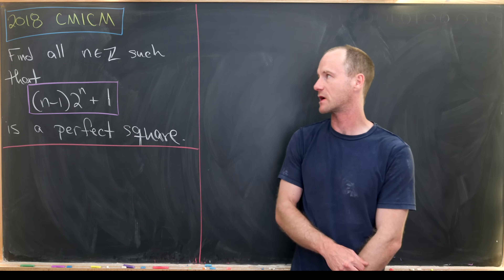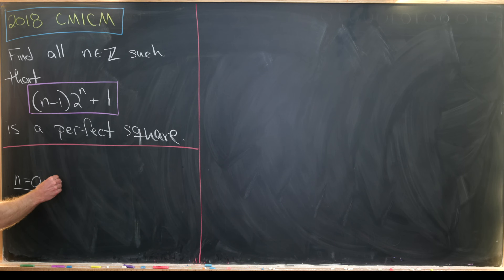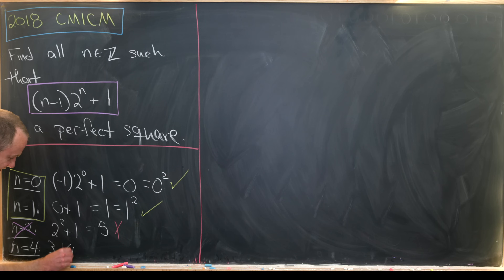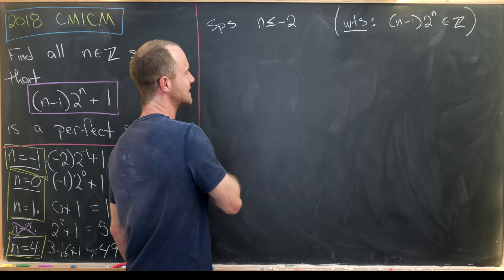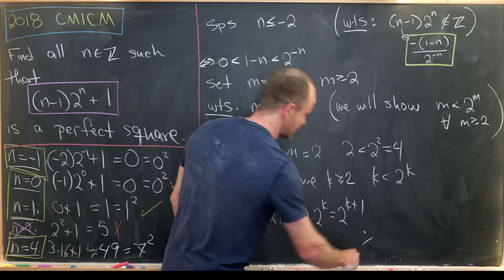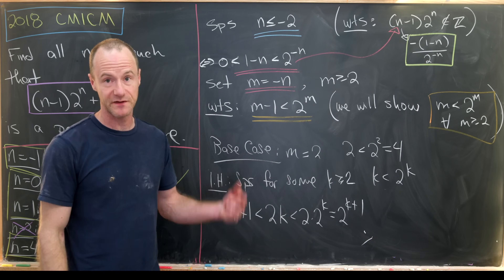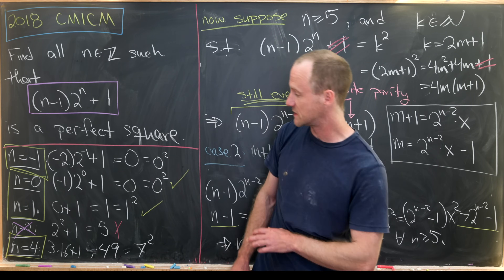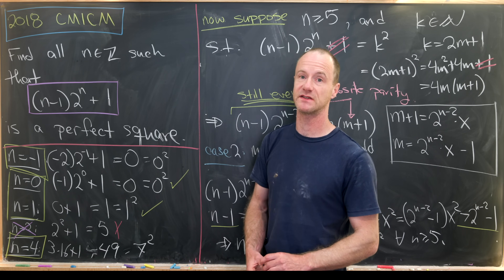An awesome number theory contest problem